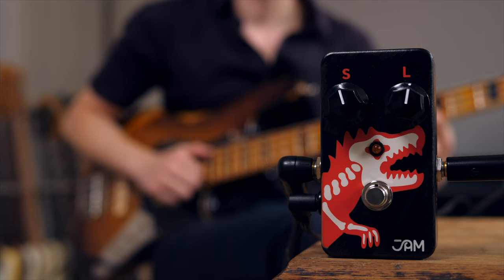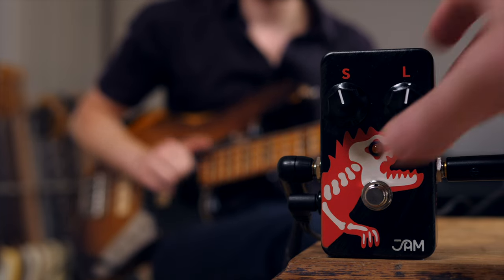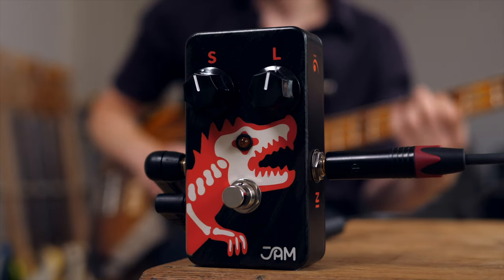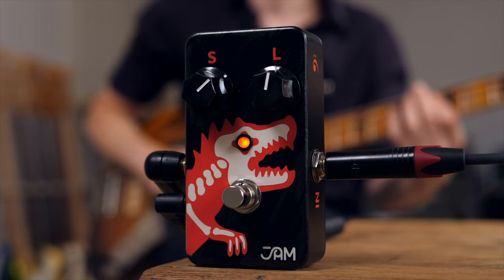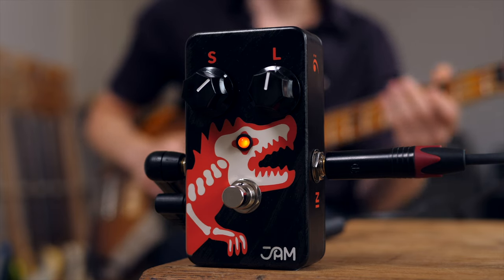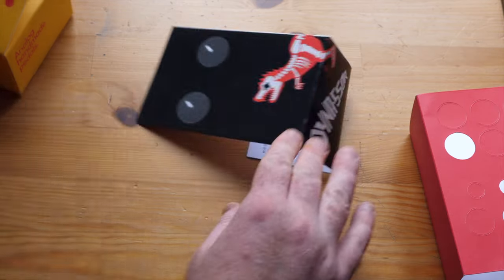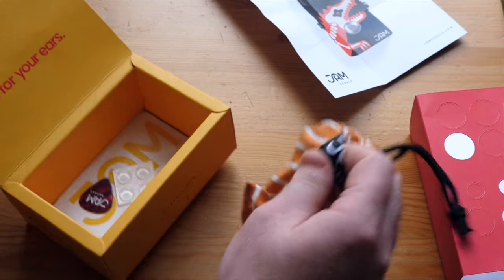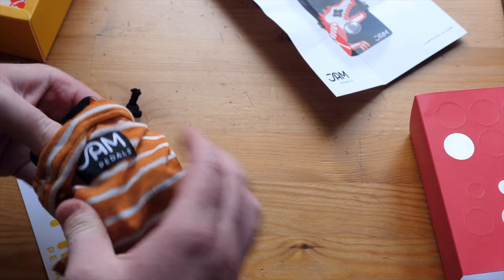JAM PEDALS DYNASSOR // BASS COMPRESSOR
The Dyna-ssor Compressor by Jam Pedals, tested on bass!

bassist: Peter Bornschein
void guy: Gregor Fris

More BassTheWorld.com